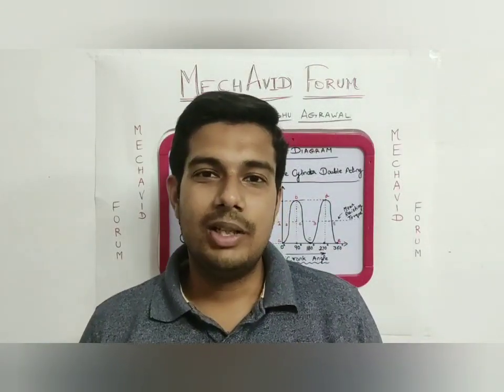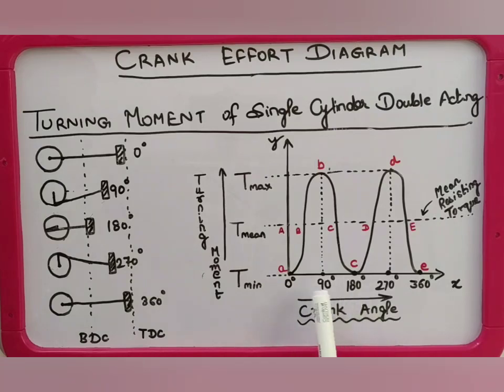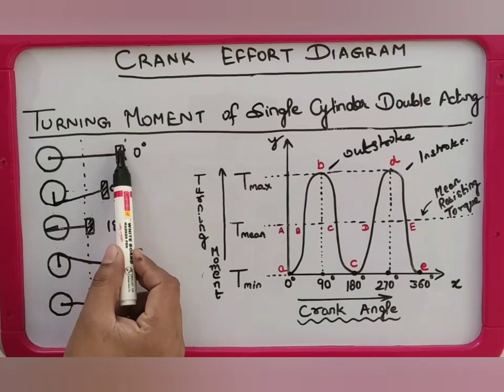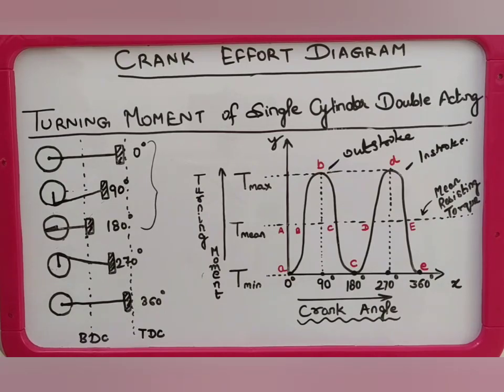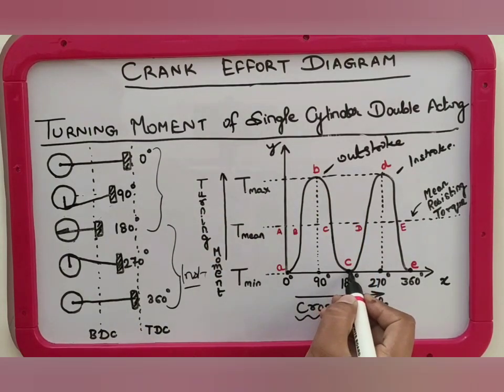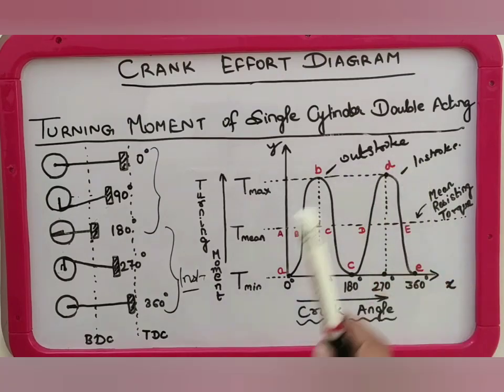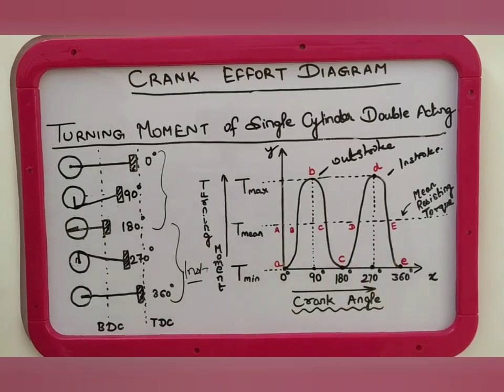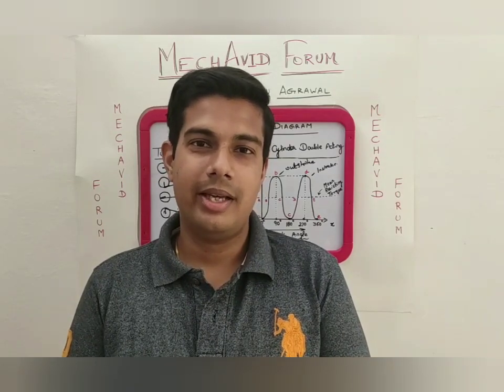What is Crank Effort Diagram?|Crank Effort Diagram for Single Cylinder Engine|Turning Moment Diagram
A brief description of Crank Effort Diagram. Turning Moment Diagram for Single Cylinder Double Acting Engine/2-Stroke Engine. Effort of Crank for the development of Torque.